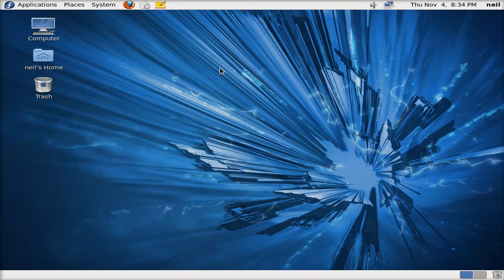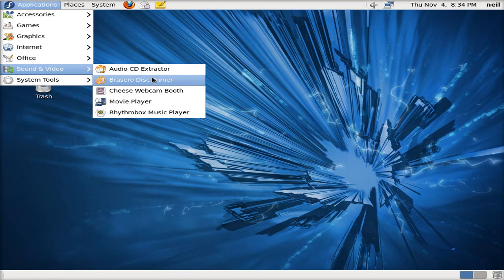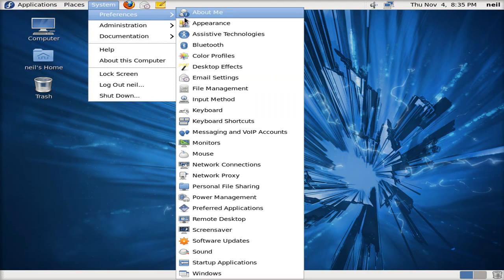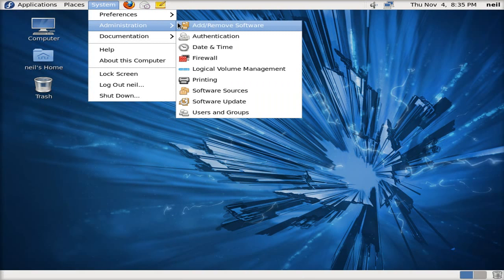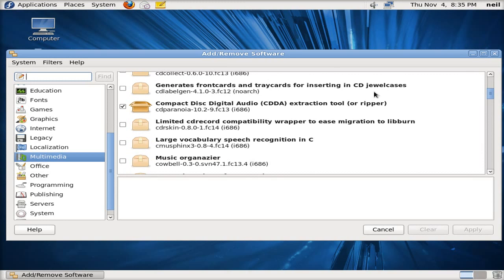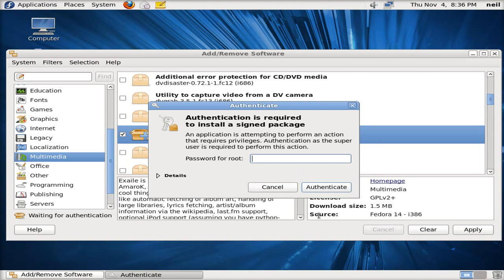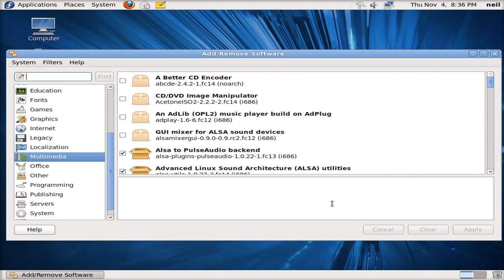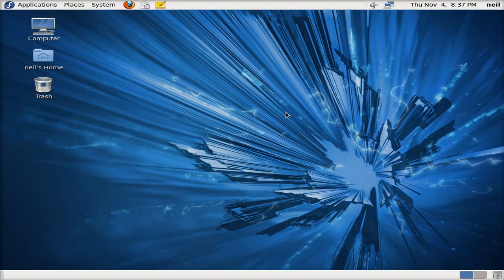Fedora 14....i'm still awake i think....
So here we have fedora 14,and i must say it has nothing really new that rocks my boat,but some of you may like it,it's just i was expecting some more from it,plus no office software as standard,that is not good,but it runs quite nice.